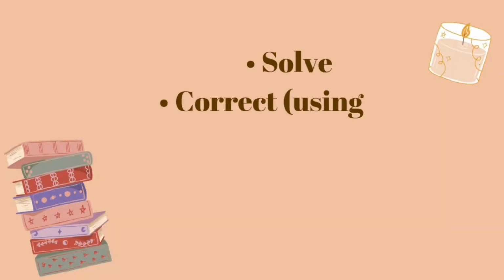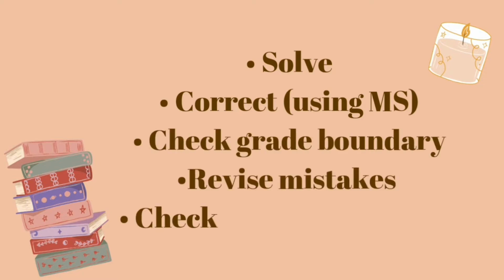How to use past papers effectively (and avoid stress!)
Here’s how i benefit from solving past papers…

Chapters :
0:08 solve
0:10 correct using mark scheme
0:14 check the grade boundary
0:19 revise mistakes
2:12 check examiner’s report
2:38 overview
2:48 tips for people who get exam hall stress